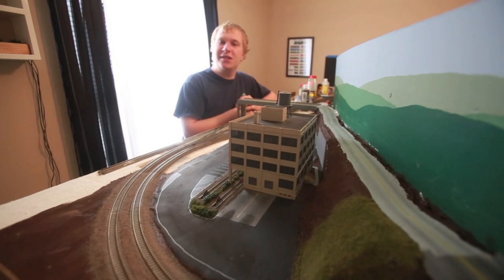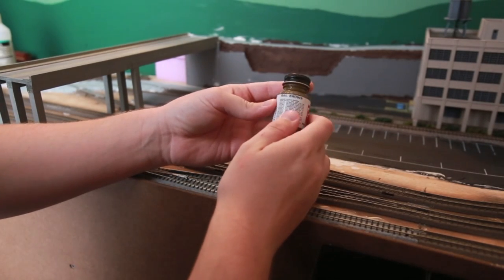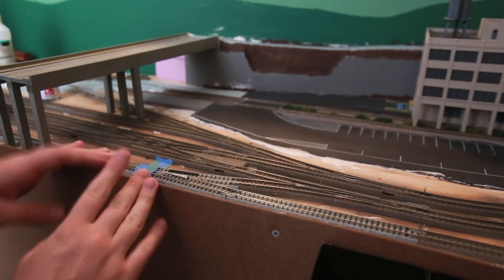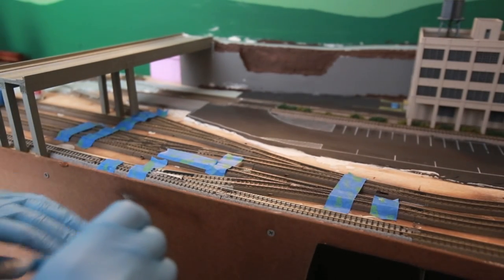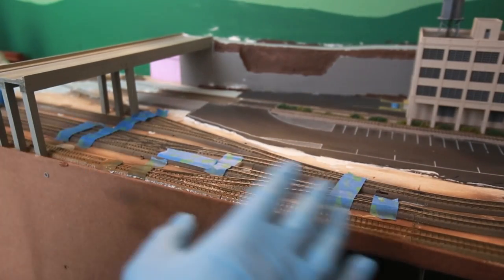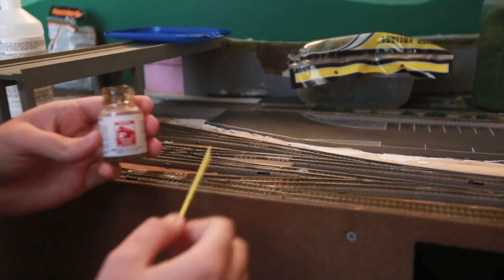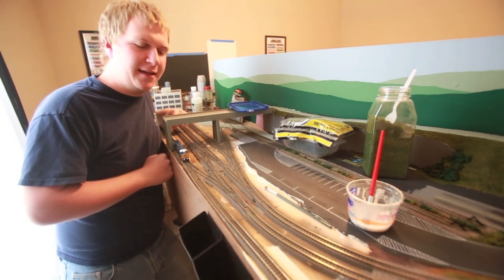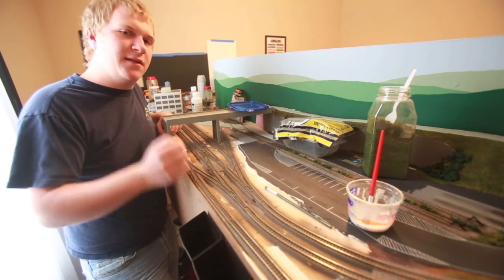N Scale How To: Weathering Track (Model Railroading)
Learn how I weather my track (Kato Unitrack) on my n-scale Norfolk Southern/CSX model railroad based in western North Carolina. It's super easy and anyone can do it, just watch this how to video to learn the supplies and steps you need to take!

I post new videos on my channel every Tuesday!

Follow me on these other social media formats as well!